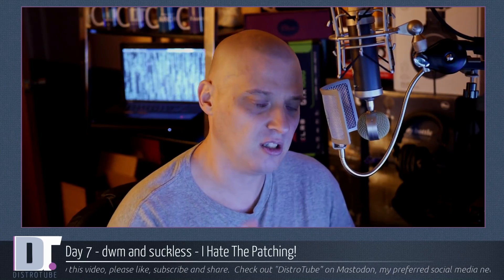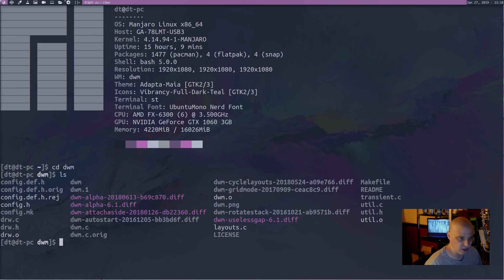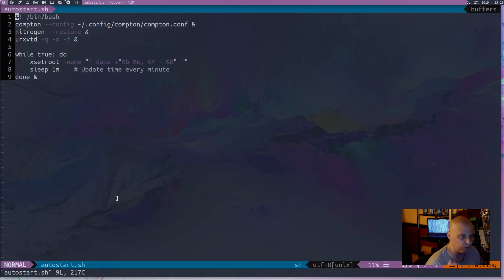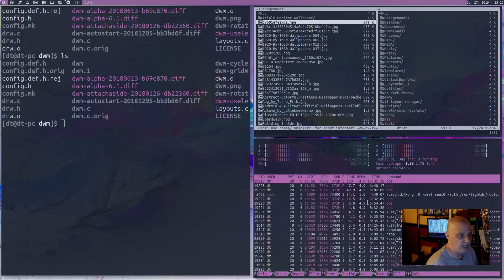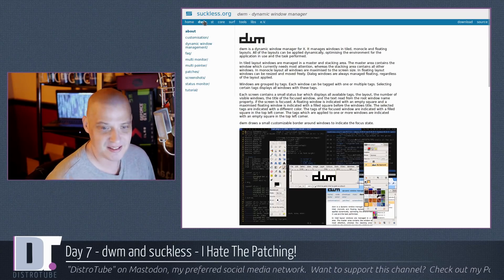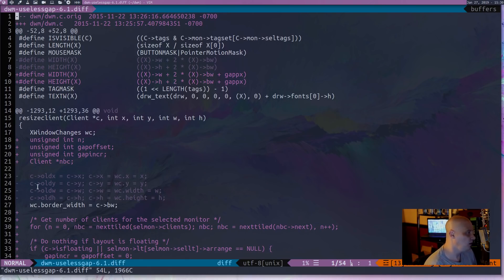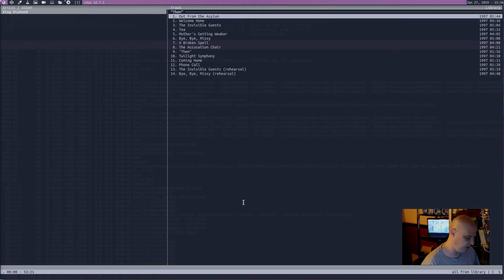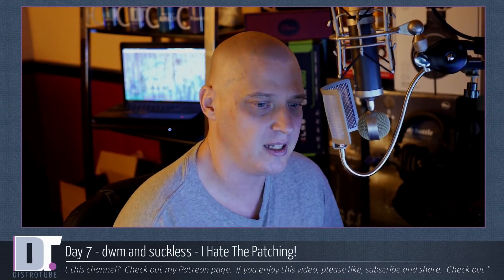Day 7 - dwm and suckless - I Hate The Patching!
It's day seven of living in dwm.   That equals one week...for you folks in Arkansas.  So how it's going for me?  Lets' discuss.